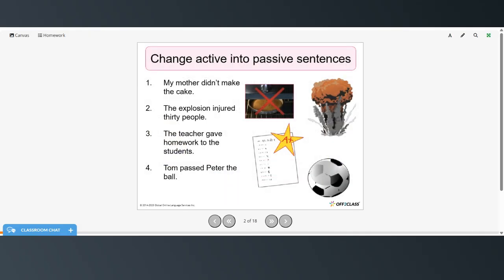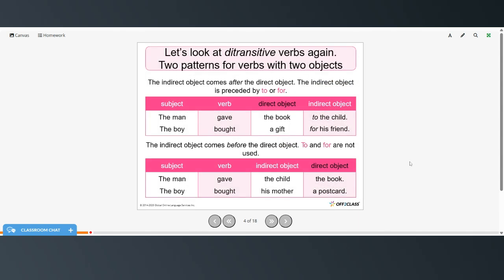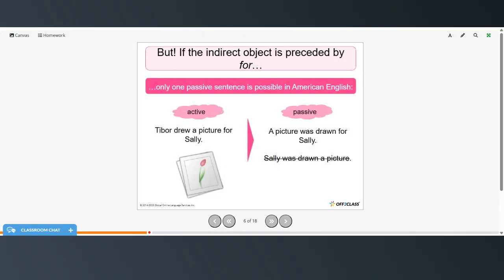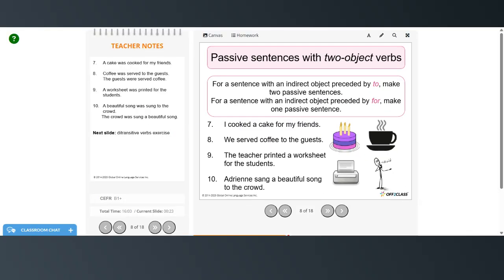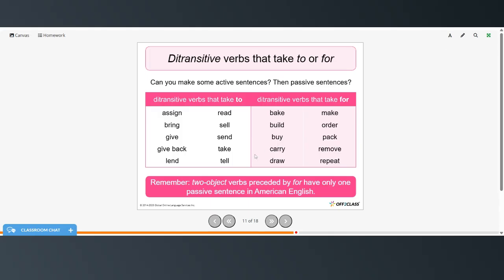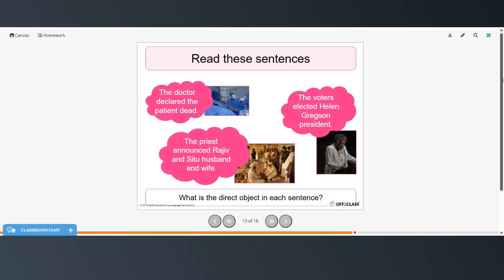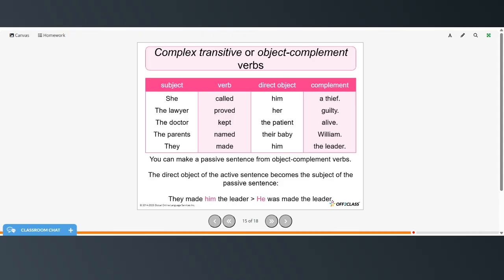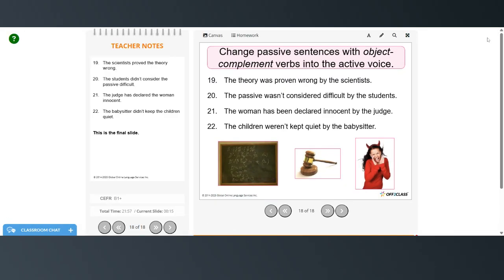Using the Passive Voice with Object-Complement Verbs | B1+ ESL Grammar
📝Master more advanced topics in passive voice construction

In this video, you’ll learn how to form passive sentences when a verb has both a direct object and a complement.

💬 In this lesson, you will:
✅ Review passive construction with ditransitive verbs
✅ Learn the constraints on forming the passive when the indirect object is
      preceded by "for"
✅ Learn to form the passive with object-complement verbs

This lesson is perfect for English learners, teachers, and anyone who wants to build clear and confident grammar skills.

👉 If you're interested in individual lessons please check out my profile